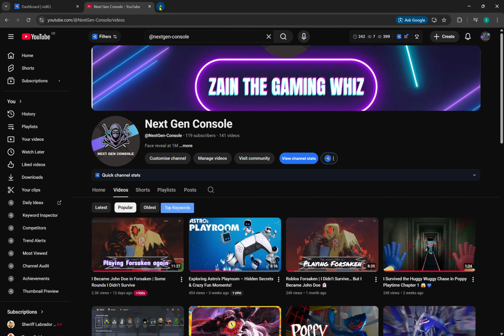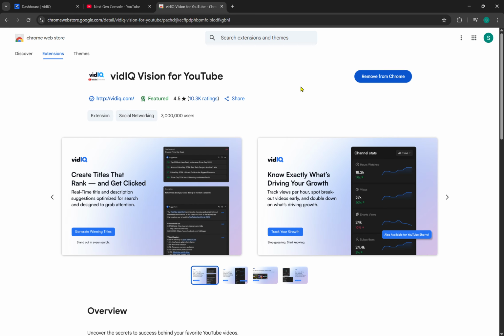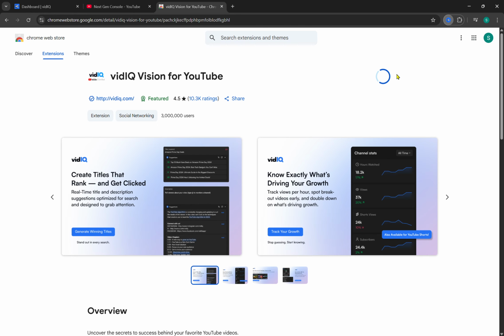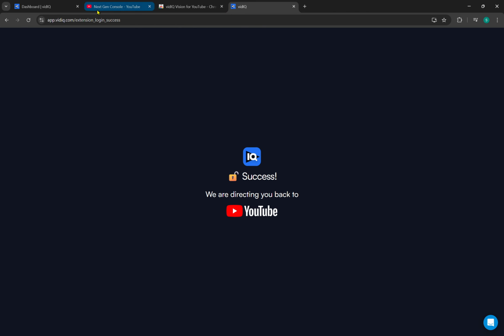The One YouTube Growth Trick No One Mentions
Everyone talks about thumbnails and keywords… but almost nobody mentions this one trick that instantly boosts your channel’s discoverability. This simple strategy helps you get recommended more often, attract the right viewers, and grow faster with less content. Try it once — you’ll see the difference in your analytics.